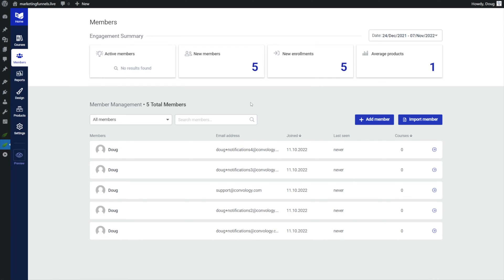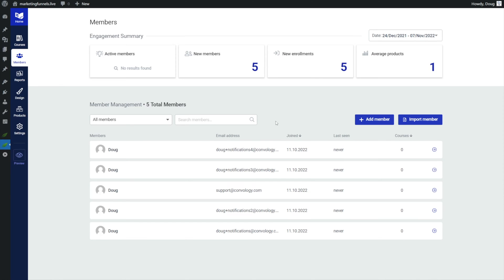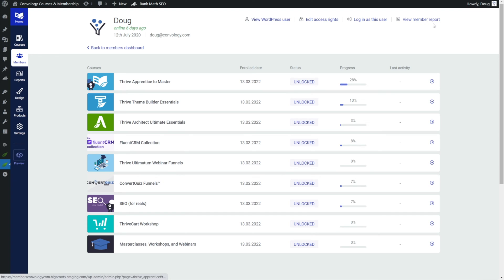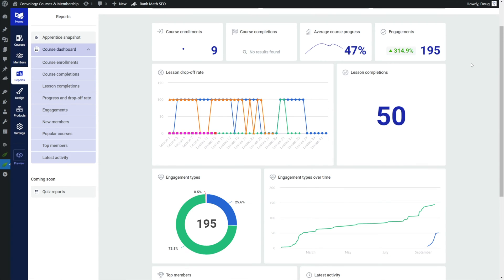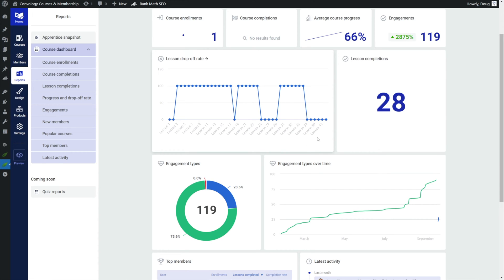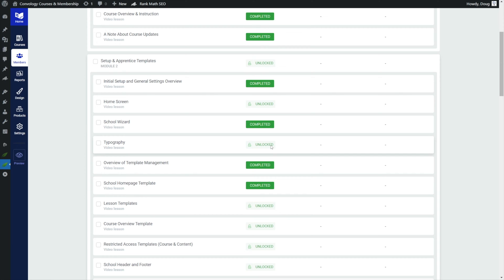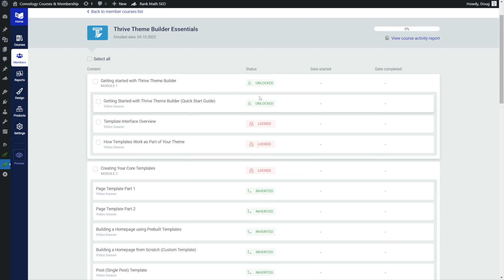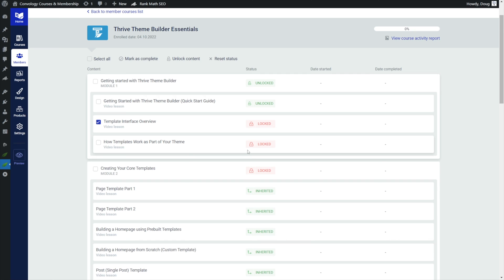NEW! Thrive Apprentice Member Management and Analytics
Managing your members and students received a HUGE upgrade in the new member management and analytics update for Thrive Apprentice. We can now see analytics unique to each student and

P.S. Thrive has a great deal going for Thrive Apprentice right now. They're raising the prices soon, so be sure to visit this link to pick it up before the price goes up: